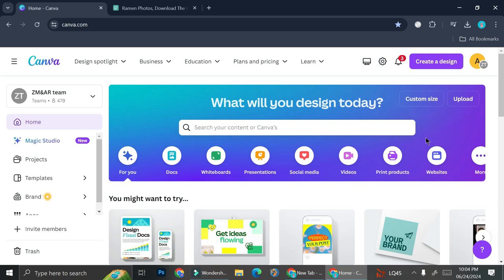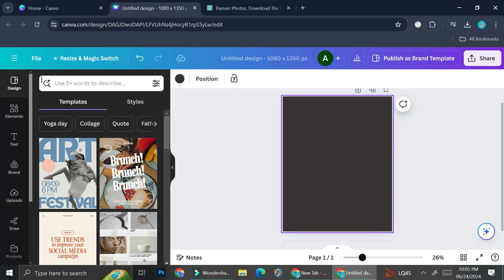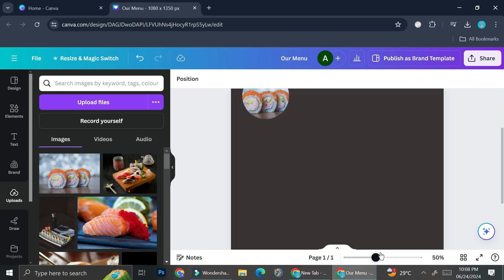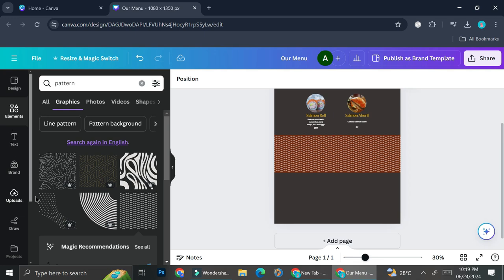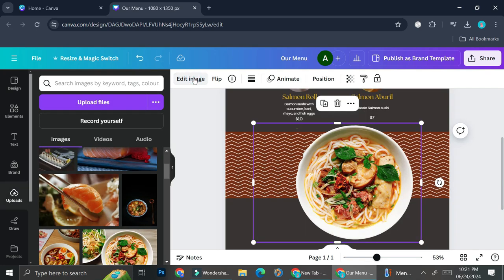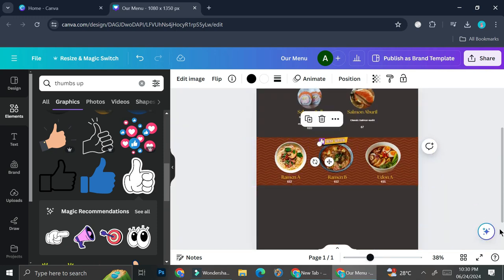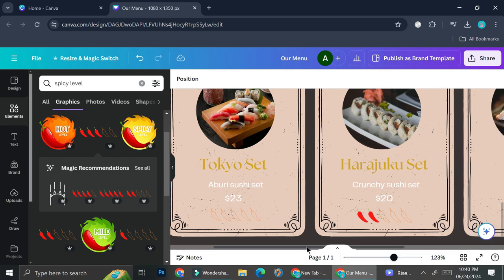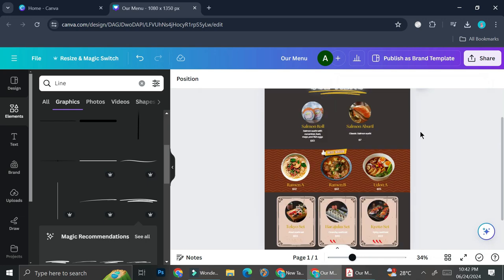How to Create a Digital Menu Board in Canva | Full Tutorial 2025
If you are looking for a video about How to Create a Digital Menu Board in Canva, here it is!